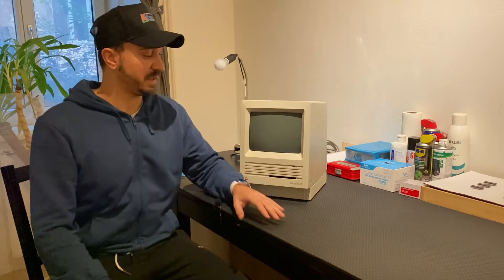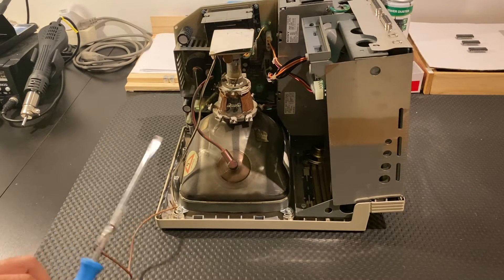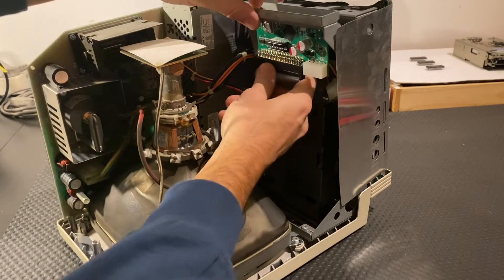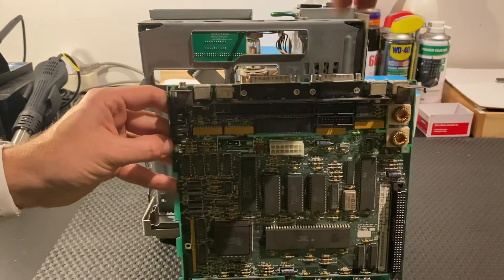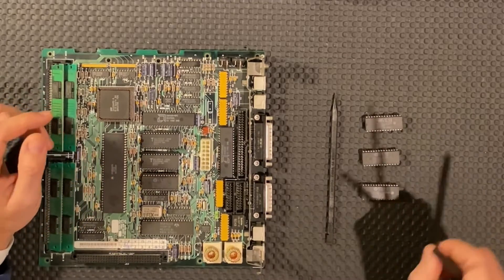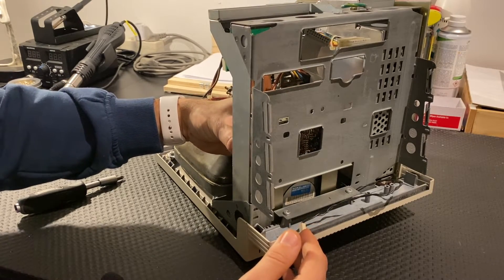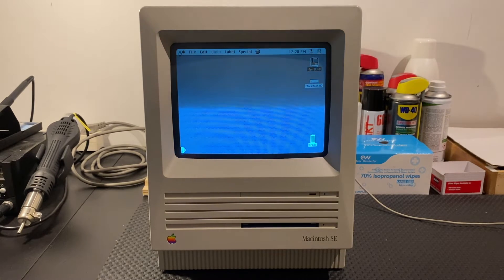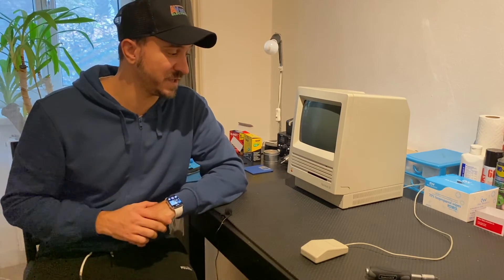Upgrading a Mac SE to SE FDHD (Episode 18)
Episode 18: Thanks to Johan from Sweden I got my hands on the ROM & SWIM Chips needed, to upgrade my SE to an SE FDHD. In addition I pulled an HD Floppy Drive out of an SE/30. In this video I'm showing you, how to perform such an upgrade.

Video Chapters:
00:00 Intro
01:10 What you'll need
01:34 Discharging the Mac SE
03:30 Logic Board Removal
05:35 Floppy Drive Removal
06:21 Upgrading the Logic Board
08:22 Putting the Mac back together
09:33 Boot- & Floppy Recognition Test
11:40 Summary